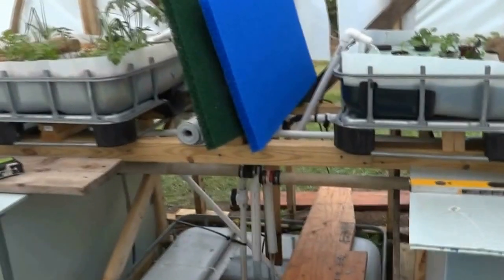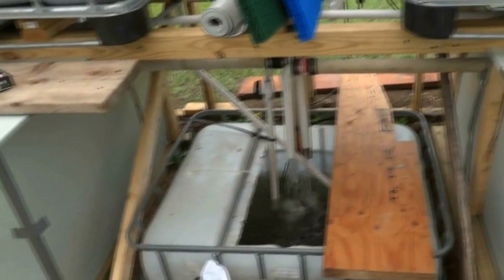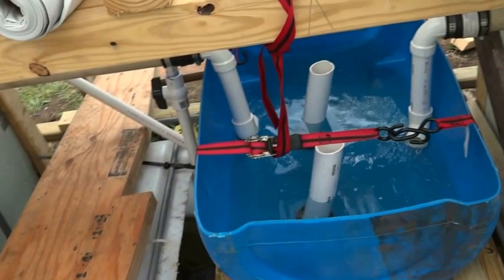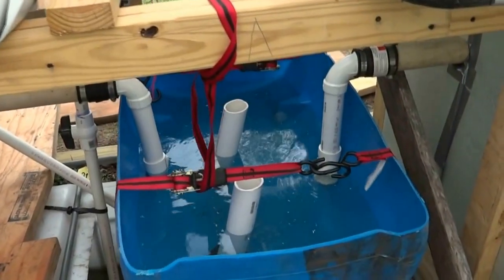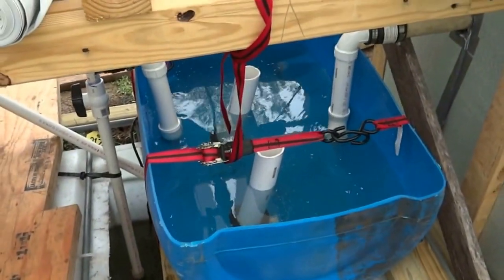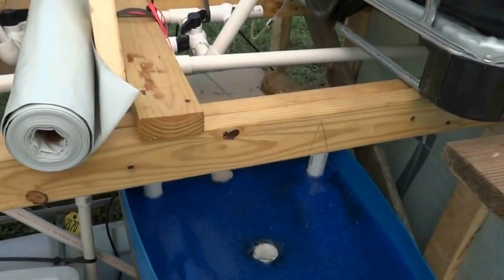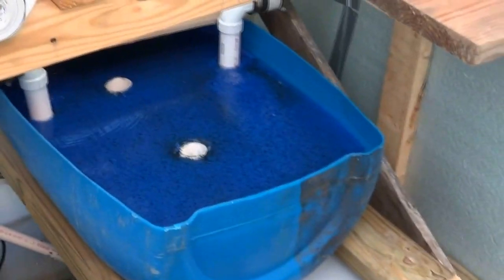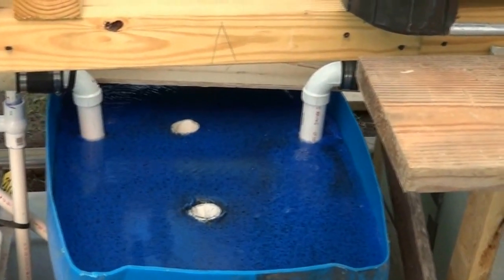Aquaponics DIY swirl/bio-filter, system update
A short video detailing the D.I.Y. swirl / bio-filter I constructed yesterday.